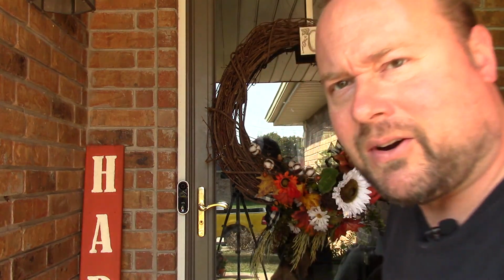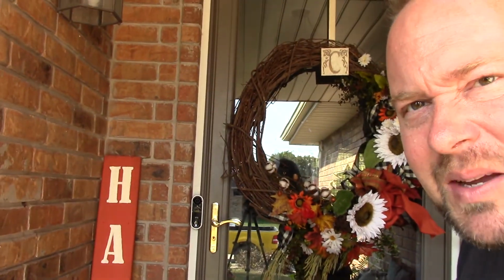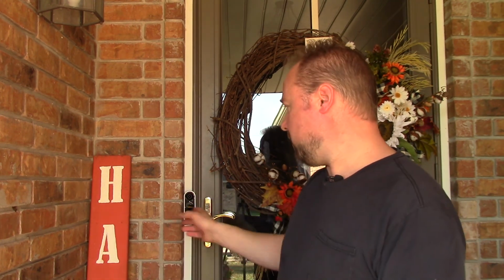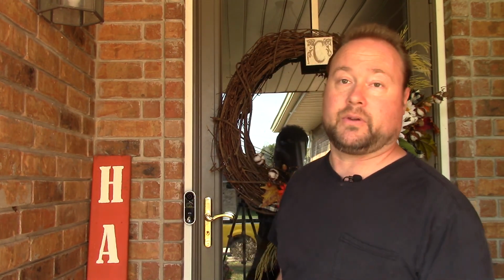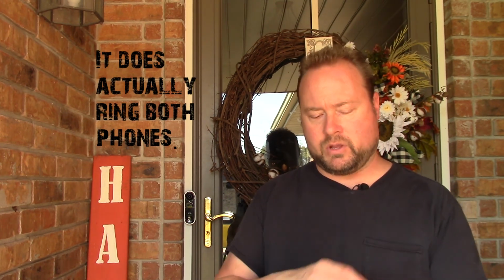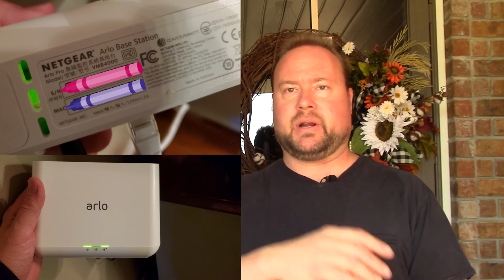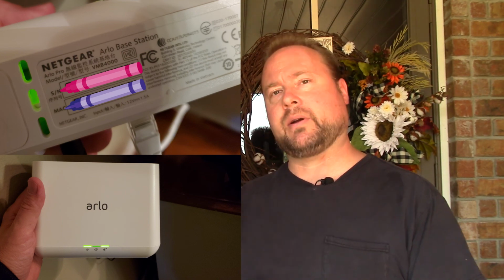Arlo Doorbell Initial Review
Here I give you all my initial review of the Arlo Doorbell.

Update
The subscription is required for this camera. That means no more recording, no motion, no calls, nothing. Even if you set it for local recording. I was very disappointed when this happened.

Arlo Doorbell

Arlo Pro 2 - 2 camera kit

Arlo Pro 2 - 4 camera kit